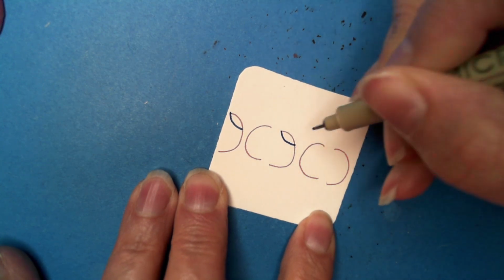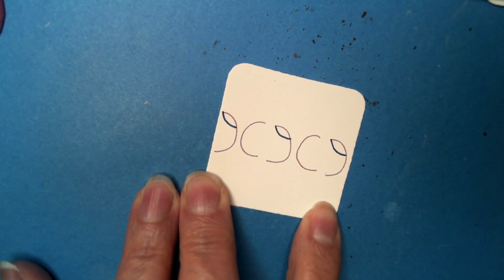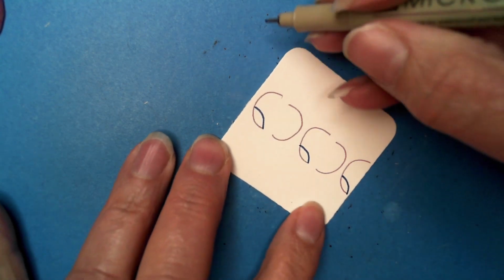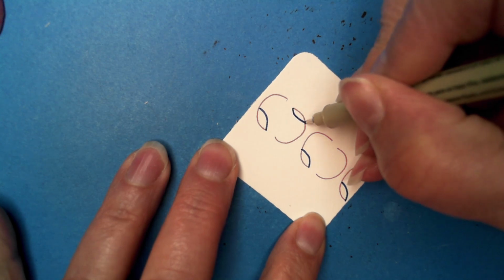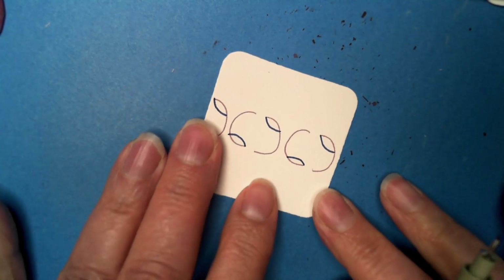C-Rendipity | Zentangle® Quickie (Well, not so quickie - Variations are included)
C-Rendipity was created by CZT Veena Arun.
Note: This includes ALL of the variations - I will be adding time stamps.

Step 1: Red
Step 2: Blue
Step 3: Green
Step 4: Brown
Step 5: Orange

for Class info, Step-outs, Zentangle® Supplies, Blog, etc.

Happy Tangling!!!